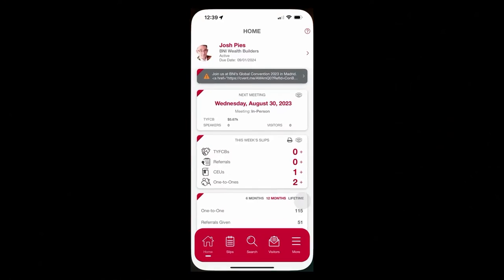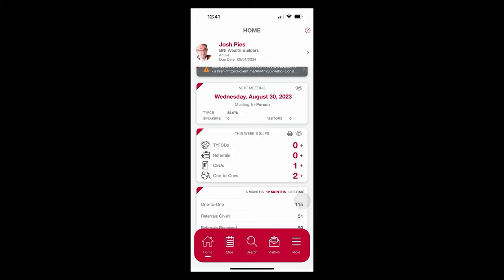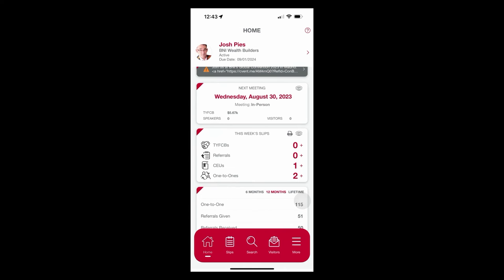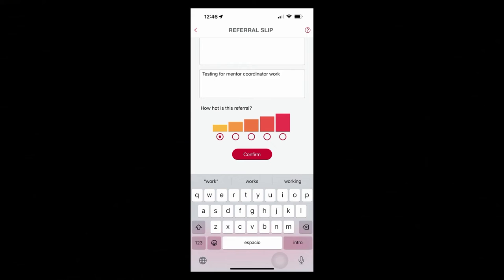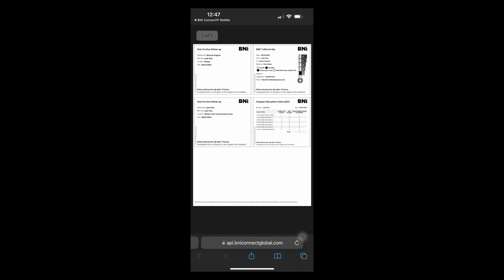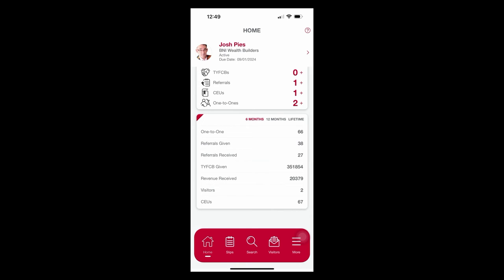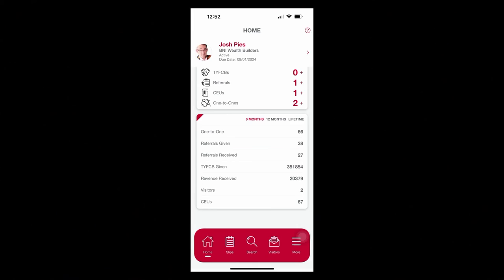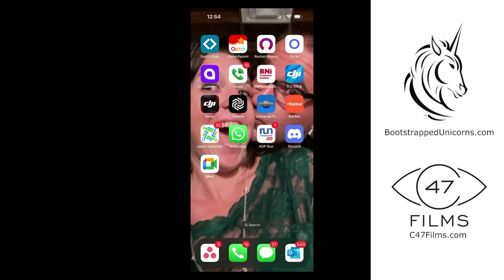How to use the BNI Connect App for BNI Networking in 2023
This video is by Joshua C Pies, Mentor Coordinator for BNI Wealth Builders in Winter Park Florida (Central Florida BNI).  This is for our internal use but we want to share it with anyone who might benefit from it!  If you need help with BNI you can reach out to your mentor coordinator or any leadership but you are also welcome to comment here and reach out to Josh at C47 Films.  We're all in this together.

Covered in this video:
The BNI Connect App (iPhone iOS 16, Aug 2023)
Basic Navigation to Personal Information on the BNI App
Weekly Meeting Section
Weekly Activity and Printing Weekly Slips
Reviewing Personal Progress 6/12 Months and Lifetime.

This is a quickstart video... there's more to it.  What do you want to know?  Should we do a Part 2?  You tell me ;-)

Cheers, and Happy Networking!
Josh Pies, Mentor Coordinator
BNI Wealth Builders of Central Florida